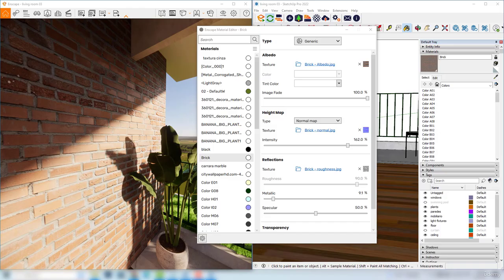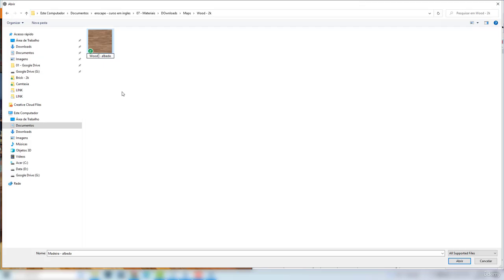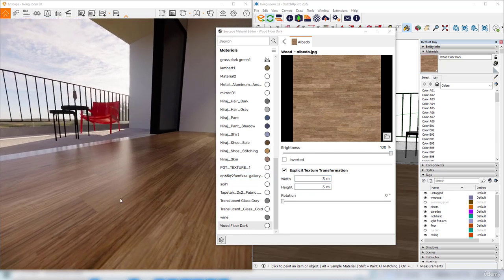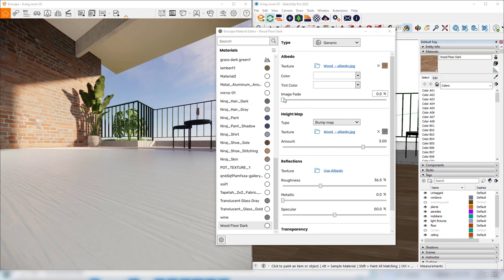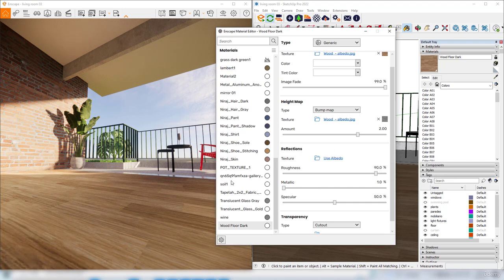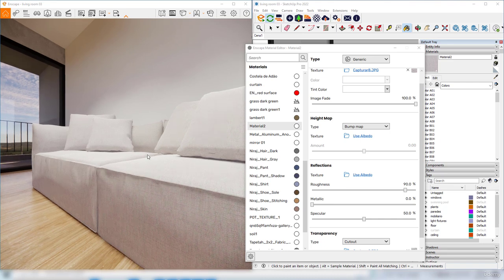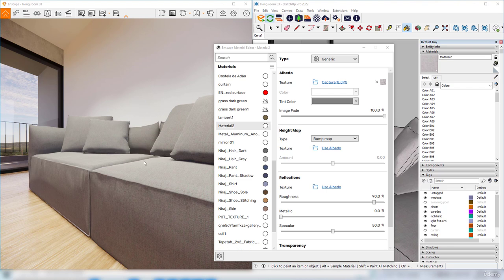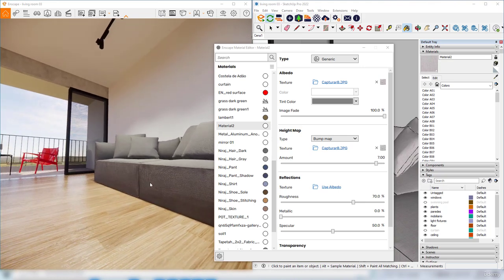Learn Enscape in 10 Days Day- 7 Episode-03 Making quick adjustments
This series is perfect for:

• Interior Designers
• Architects
• Architecture Students
• SketchUp Users
• 3D Visualizers
• Freelance Designers

10 DAYS. ONE GOAL.